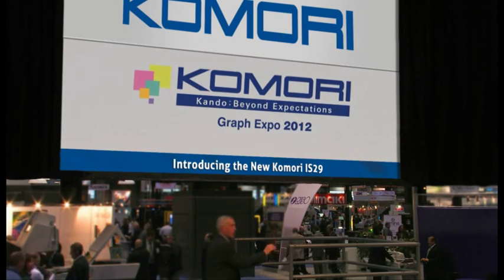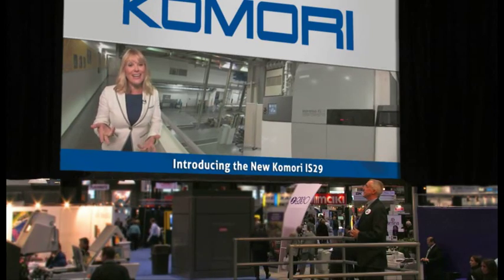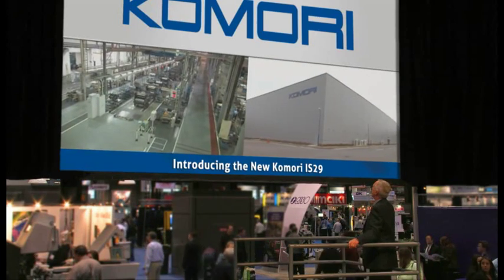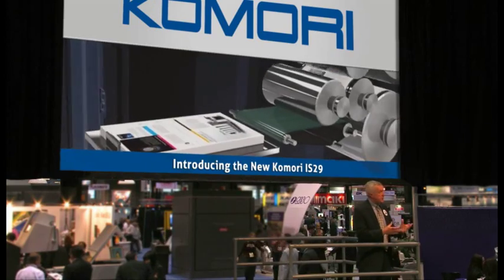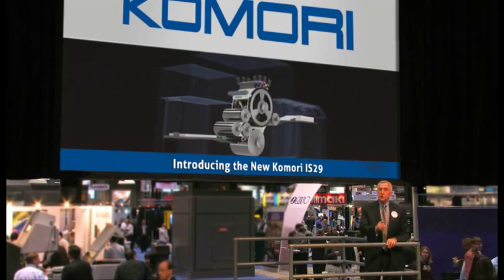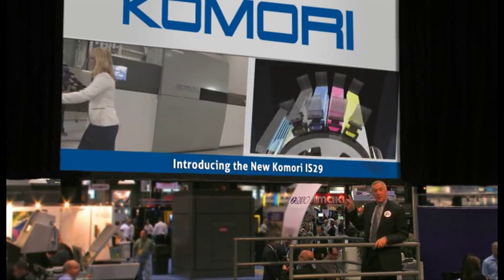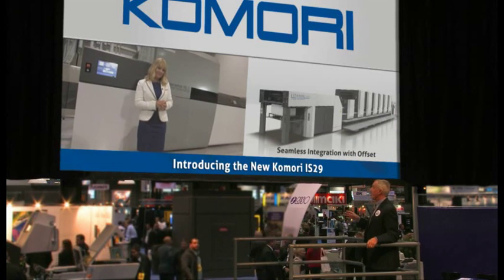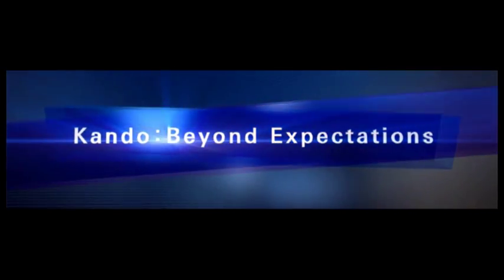Komori Impremia IS29 Live Demonstration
Take a look at the new Komori Impremia IS29 digital press—the first of its kind—an inkjet, sheet-fed, UV device! The Impremia line has been designed to meet that need for fast, high-quality print, that delivers both efficiency and profitability to its users. Watch how the IS29 combines the reliability of offset with the speed of inkjet technology in this live demonstration at Komori's Tsukuba manufacturing plant.